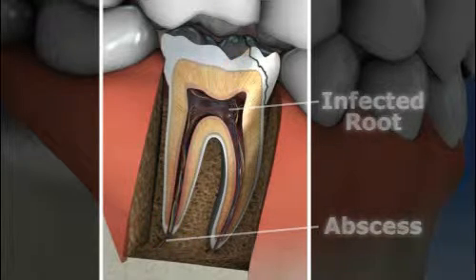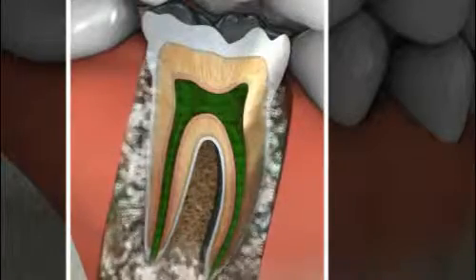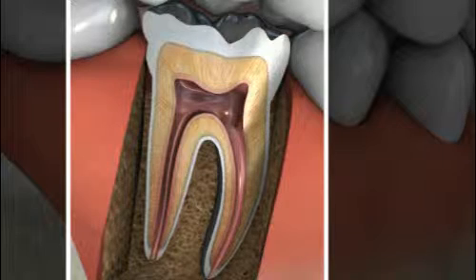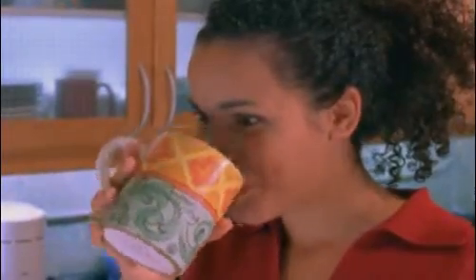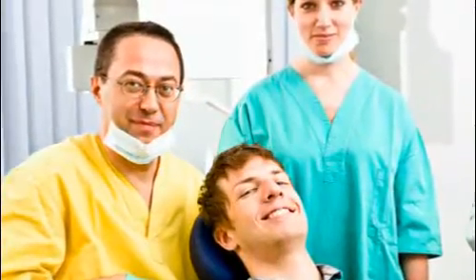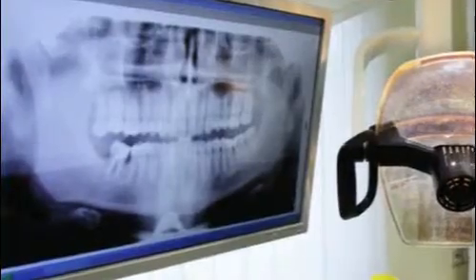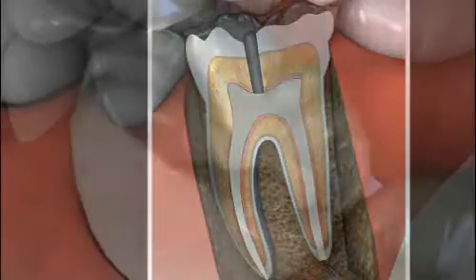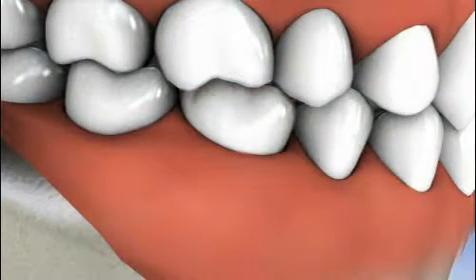Dentist in Lynnwood Root Canal - Dimayuga Family Dental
In the past, if you had a tooth with a diseased nerve, you'd probably lose that tooth. Today, with a special dental procedure called root canal treatment, your tooth can be saved.
Lynnwood Dentist
4215 198th Street Southwest #203
Lynnwood, WA 98036‎